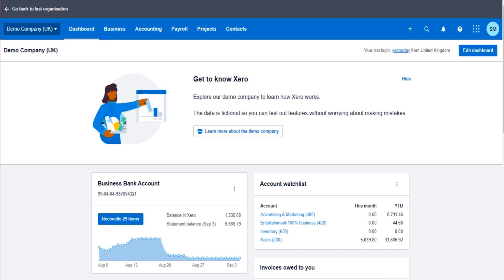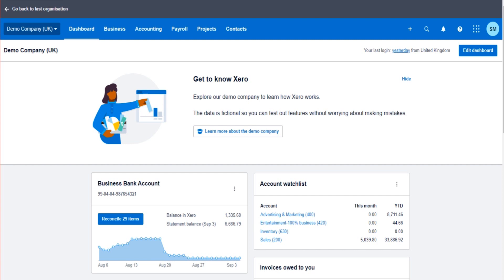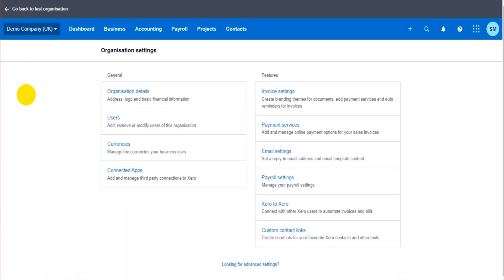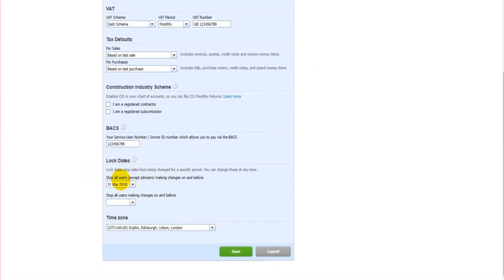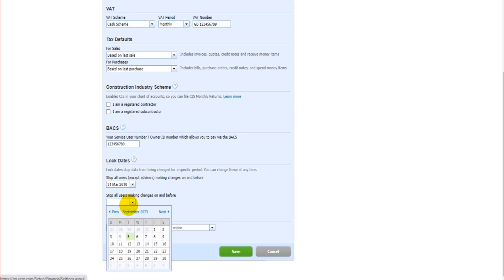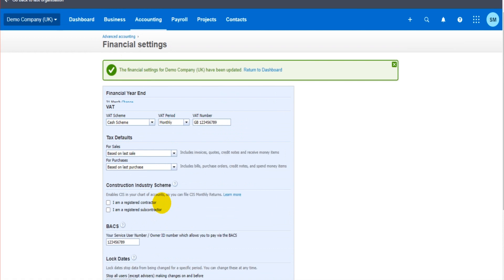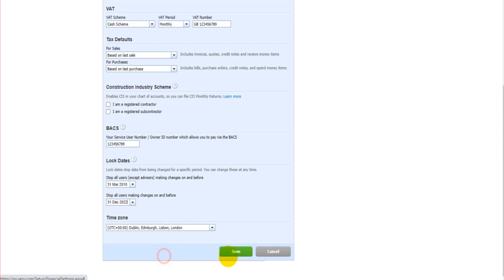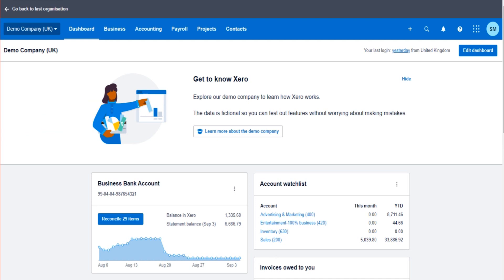How to Lock Transactions (Lock Date) on Xero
Let me teach you how to lock transactions on Xero, so no user can add, edit, or delete transactions before a specified date.